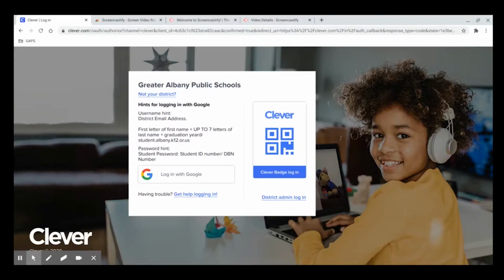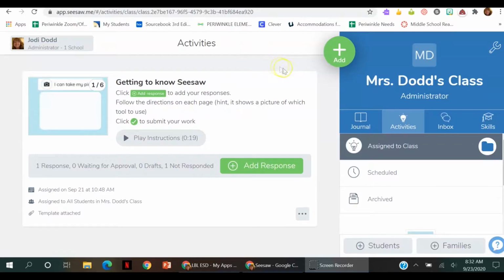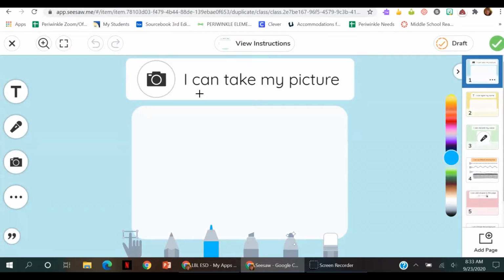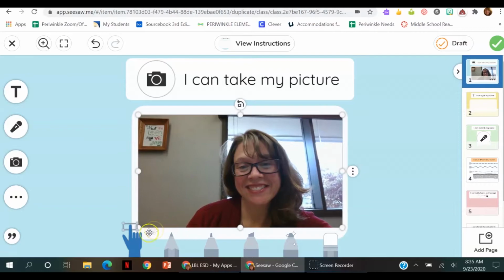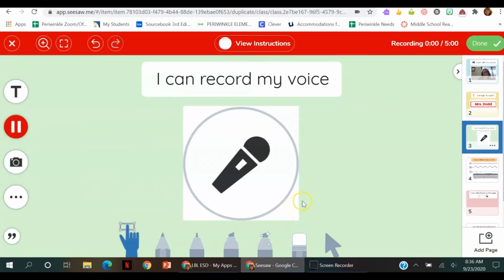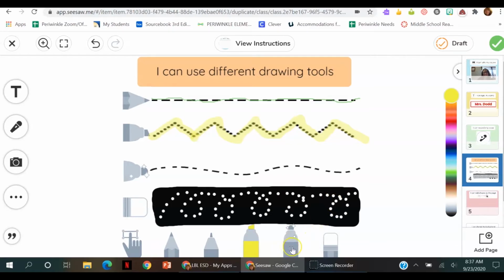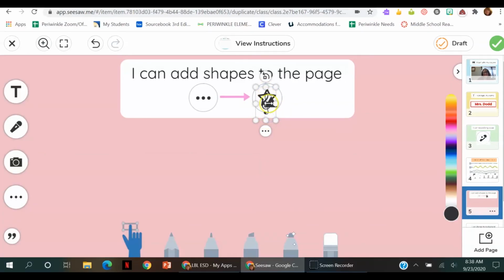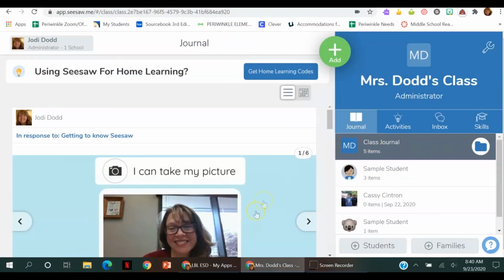How To Log Into And Navigate Seesaw (English)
How To Log Into And Navigate Seesaw